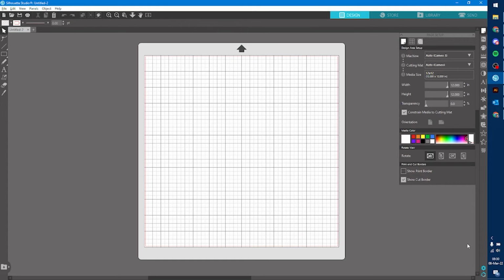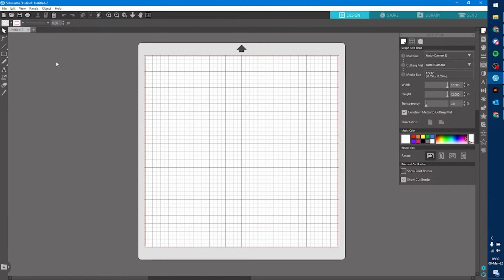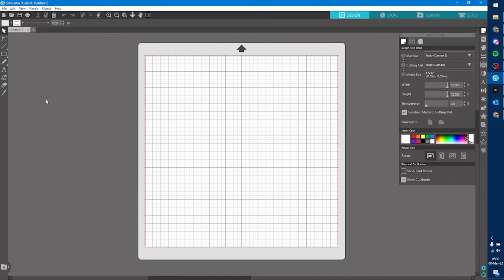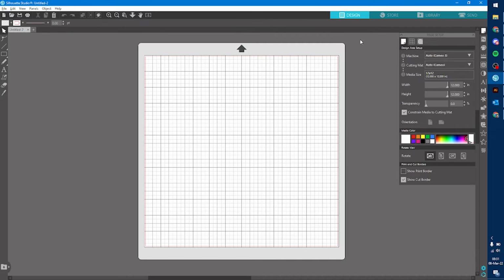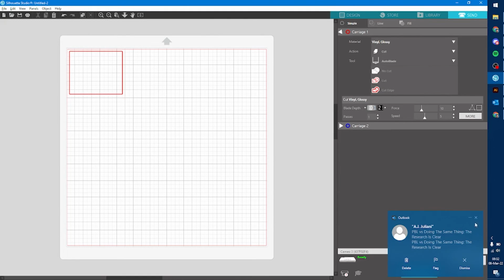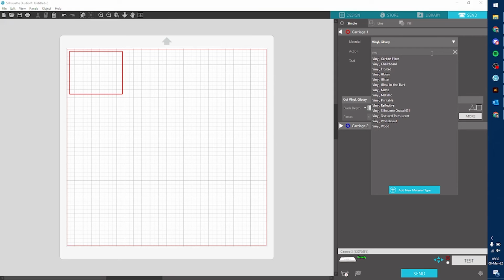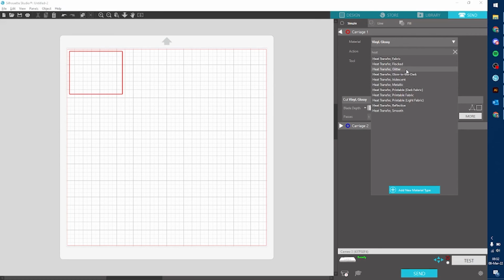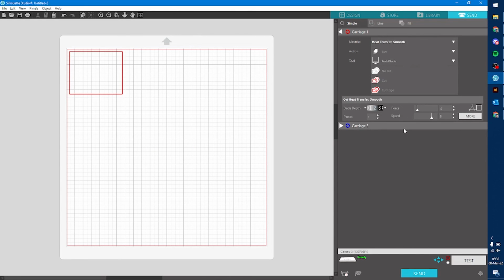Silhouette Studio - Tour